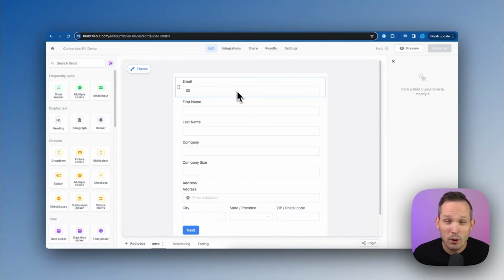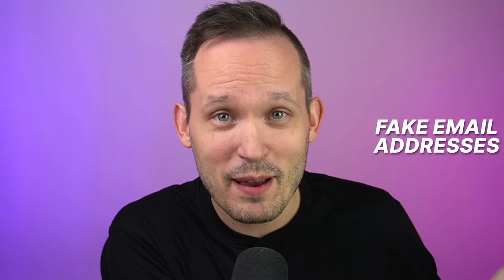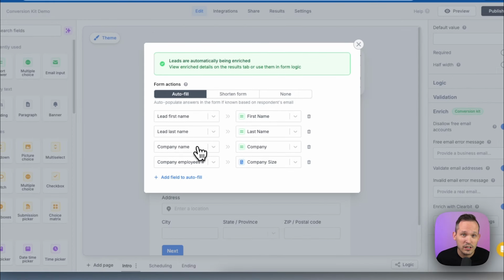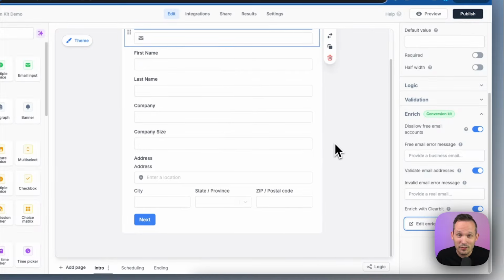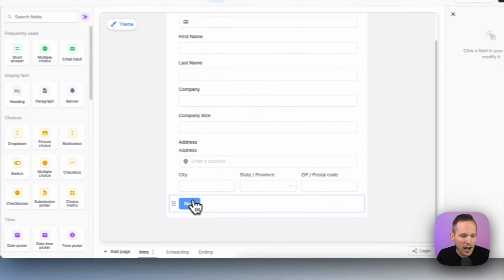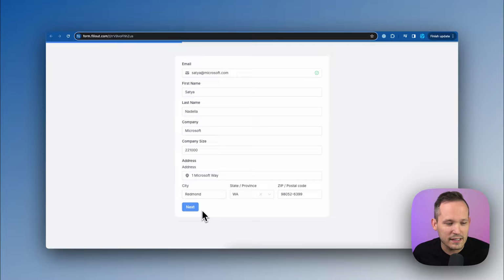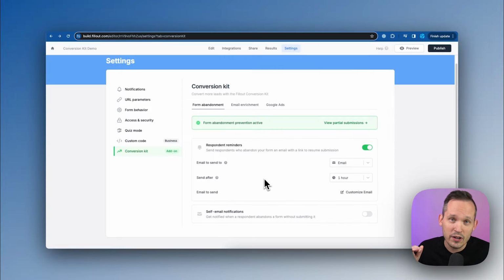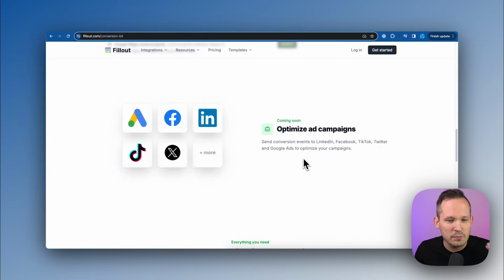Pump Up Your Lead Conversions with Fillout's Conversion Kit 🎯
Did you know that a whopping 67% of website visitors abandon forms due to various issues? 😱Your potential leads are slipping through the cracks! In this video we’re exploring how to combat that with Fillout's Conversion Kit. We’ll unpack features for form abandonment, data validation, smart lead routing logic, and more…!

👨‍🏫 New to Fillout Forms? Checkout our free course: ➡️
Need help with your no code setup?
to schedule a FREE 30 minute consultation!

Timestamps:
00:00 Introducing Fillout's Conversion Kit
00:54 Improving User Experience with Form Enrichment
02:13 Leveraging Clearbit for Data Enrichment
03:12 Optimizing Form Length with Autofill and Shorten Options
04:03 Enhancing User Experience with Address Autocomplete
04:41 Routing Logic Based on Company Size
05:41 Embedding Calendly for Direct Scheduling
06:22 Addressing Form Abandonment with Conversion Kit
06:34 Tracking Partial Submissions and Notifications

🎯 Key Features of Fillout's Conversion Kit We're Exploring:

1️⃣ User-Friendly Form Submission:
Enhance the user experience of potential leads by simplifying the form submission process.
Learn about disallowing free email accounts to filter out non-serious inquiries.
Validate email addresses in real-time using a third-party service.

2️⃣ Smart Lead Routing Logic:
Fillout's Conversion Kit ensures your sales team follows up on leads with precision.
Customize page logic based on criteria such as company size to streamline the lead journey.

3️⃣ Combatting Form Abandonment:
Strategies to recover information from partial form submissions.
Enable notifications for both users and your internal team to ensure no lead goes unnoticed.

4️⃣ Data Enrichment with Clearbit:
Fillout's included Clearbit integration autofills form responses and enriches lead data.
Autofill responses or choose to streamline the form based on gathered information.

5️⃣ Bonus: Address Autocomplete with Google Maps API:

Simplify address input for users using Google Maps autocomplete.
🚀 Ready to Increase Lead Conversions?
📌 Love Fillout?